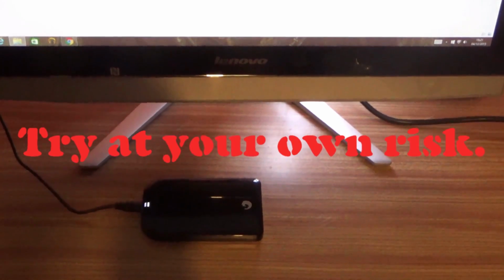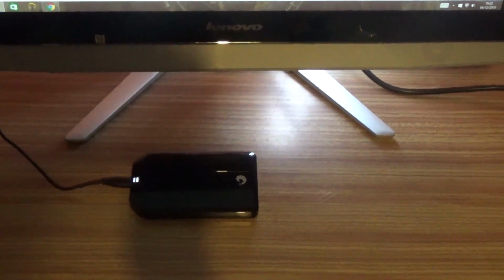DIY - How to Repair your Hard Disk Drive at Home Without Losing Data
This video shows how I fixed my HDD at home, for cheap. Do it at your own risk, I am not responsible if you mess anything up or suffer any kind of a loss. Enjoy! :D

Talk or Stalk ❣